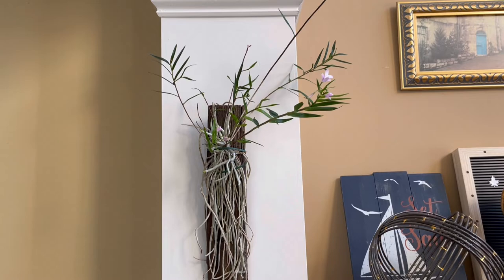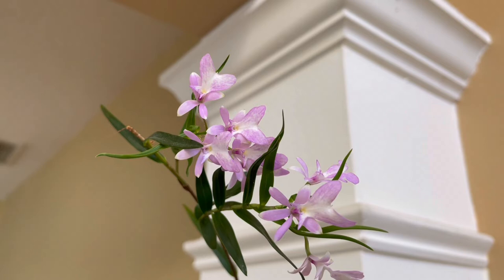Epidendrum centropetalum.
Epidendrum centropetalum also called as The Spur-Like Gland Epidendrum, Epidendrum centradenia, Epidendrum leprosum, Epidendrum tenuiflorum, Oerstedella centradenia, Oerstedella centropetala, Oerstedella tenuiflora, is a species of the genus Epidendrum. This species was described by Heinrich Gustav Reichenbach in 1852.